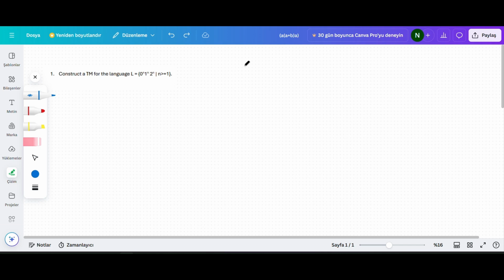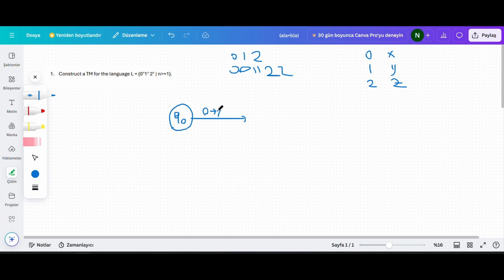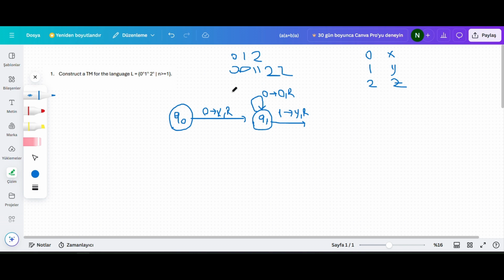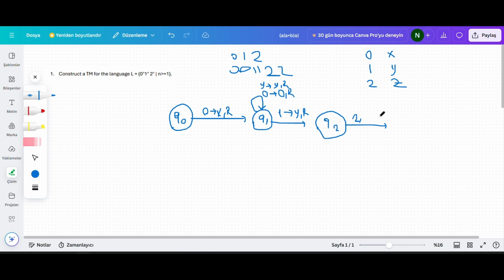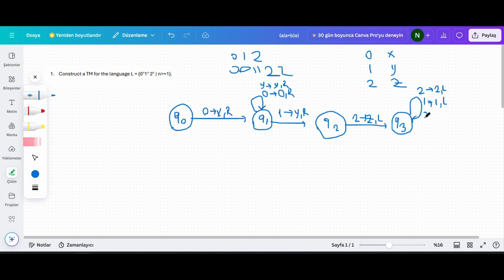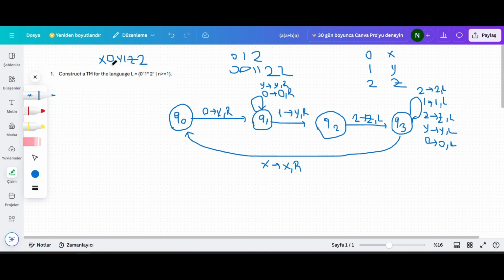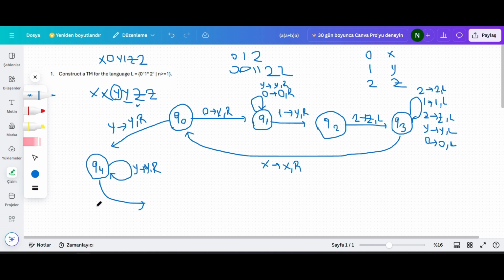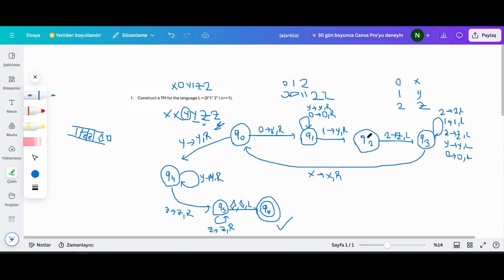Turin Machine for Language (0^n1^n2^n)